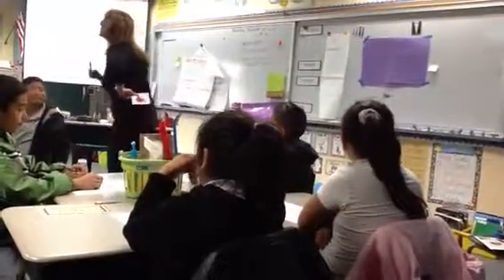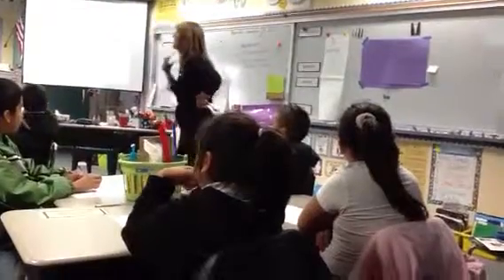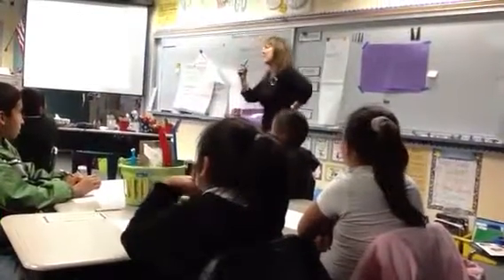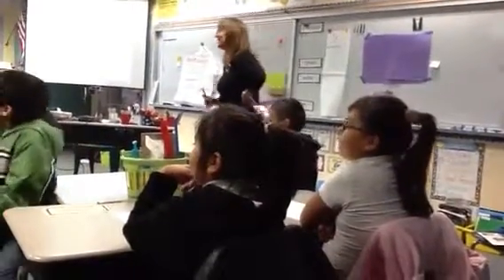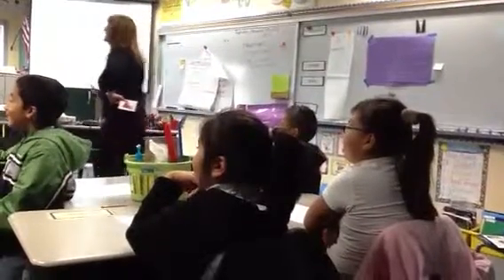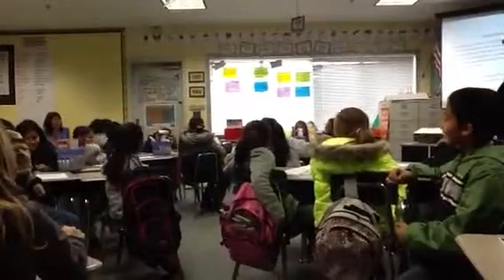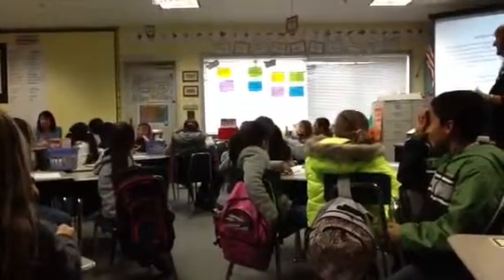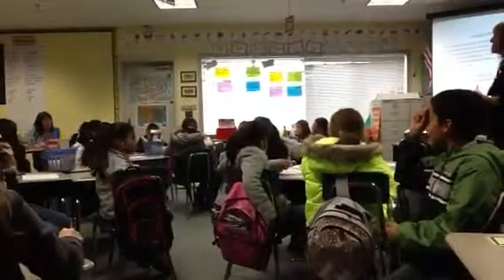Structure and Style 3rd grade dress ups lesson part 2